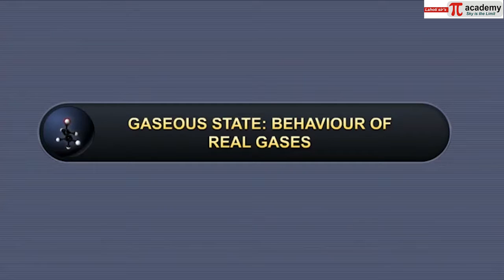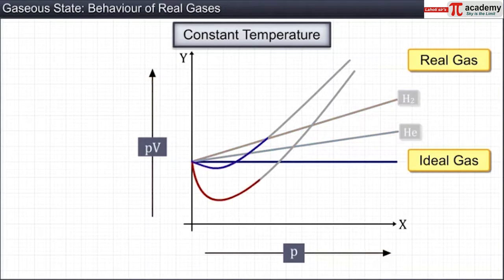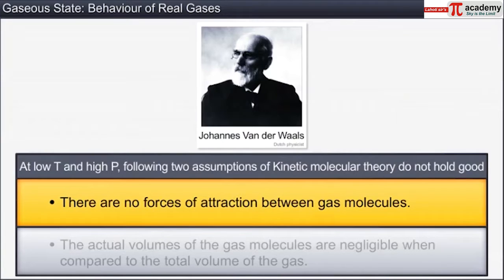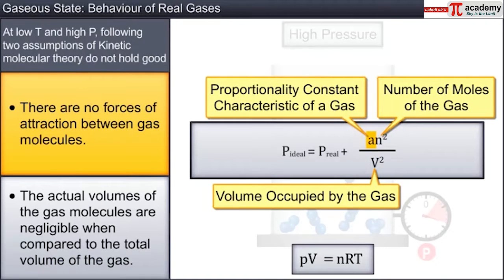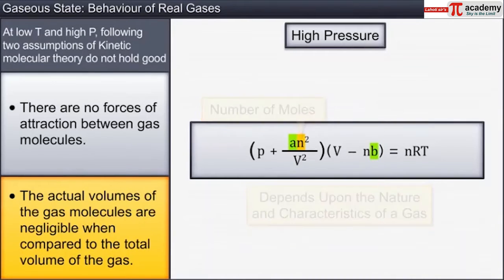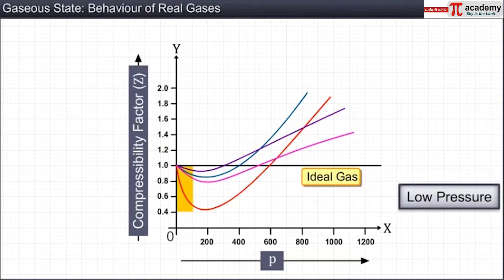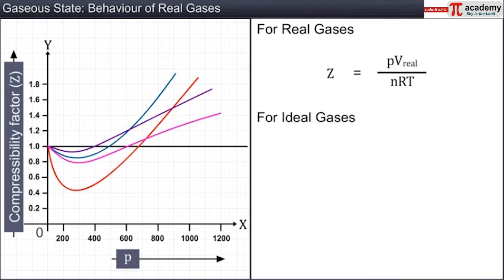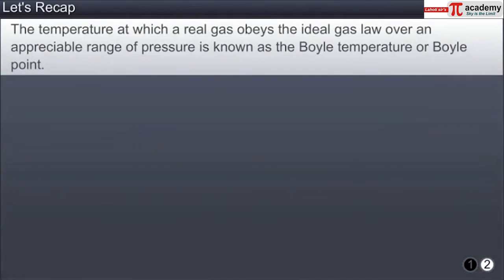States of Matter 06 | CHEMISTRY | 11th | JEE\NEET | ANIMATION | Pi Academy